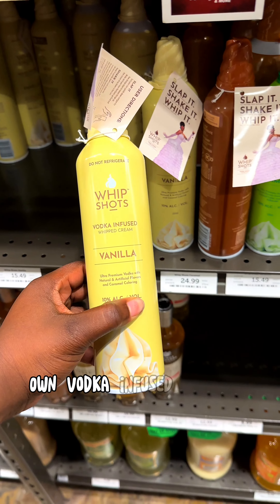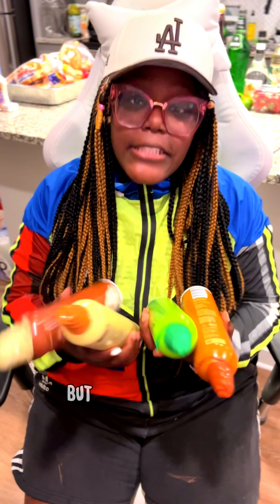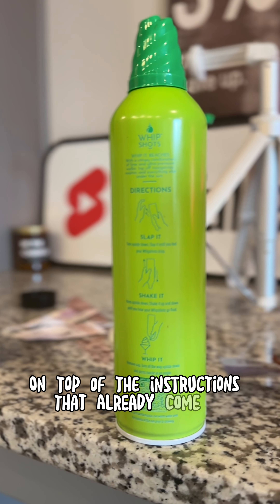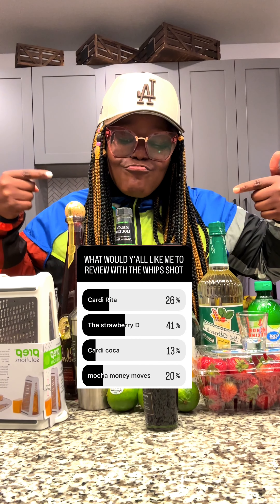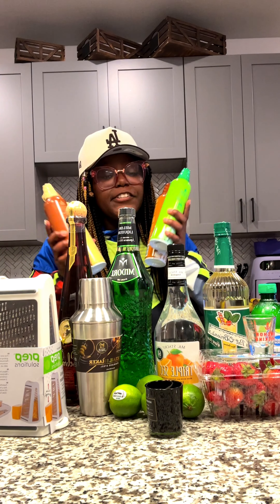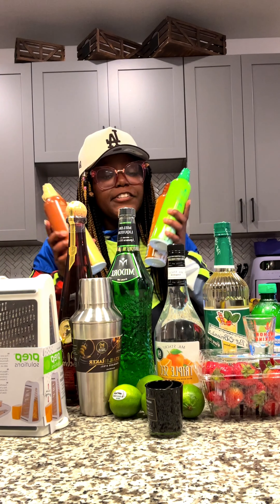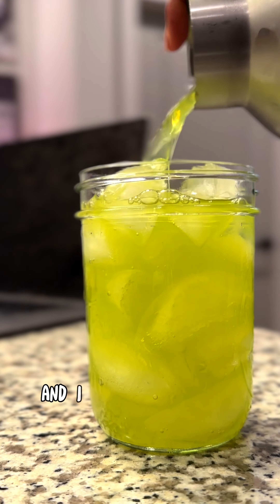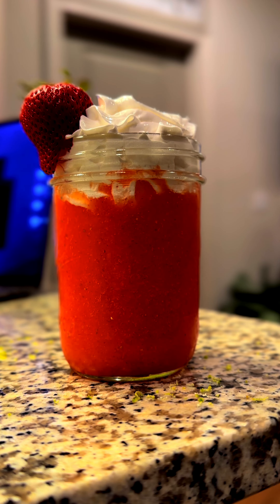CARDI B now had Whip Shots and I tried them (alcohol infused whipped crème) part 2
@iamcardib CARDI B WHIPPED SHOTS GOT AN 8.5/10 from me! I reviewed the whip shots in a previous video and provided a detailed score with reasons. This video focuses more on the whip shots with two drinks from the whip shots inspiration page: the Cardi Rita and the Strawberry D! It’s amusing that not only did you all vote to slurp the D, but you also wanted a strawberry one, and that’s what intrigues me the most. You all are quite nasty, and I love it! 😄 (@queen.vicky__ ).. insider. But anywho.. If you’re interested in just the whip shots review, please check out that video after this one. But now, let’s dive into it with my dog Cardi B:

Cardi-Rita:
- [ ] It has more ingredients than the strawberry D but is still easy to make.
- [ ] I felt like it paired well with the lime whip shot, but on its own, it lacks something to give it that true margarita taste. I’m not sure what is missing, but the margarita taste is definitely there, although still lacking.
- [ ] I give it an 8/10. I enjoyed it, and I would recommend it as a fun drink! The ingredients used in the drink are:
 - [ ] Vanilla or Lime Whipshots
 - [ ] 1.5 oz tequila (40% alcohol)
 - [ ] 0.75 oz lime juice
 - [ ] 0.5 oz midori (20% alcohol)
 - [ ] 0.5 oz triple sec (30% alcohol)
 - [ ] 0.5 oz agave
 - [ ] 2 dashes of cucumber bitters

Regarding Strawberry D:
- It would have been better with some type of strawberry purée instead of fresh strawberries.
- It needed to be sweeter.
- It had a slightly bitter or tart taste that fresh strawberries can have.
- It wasn’t as strong as the Cardi Rita.
- It kind of tasted like a smoothie when paired with vanilla whip
- I’d rate it 7.5/10.

The ingredients used in Strawberry D are:
- Vanilla Whipshots
- 3-4 fresh strawberries
- 1 cup of ice
- 2 oz SelvaRey Rum (30% alcohol)
- 1 oz simple syrup
- 0.5 oz lime juice